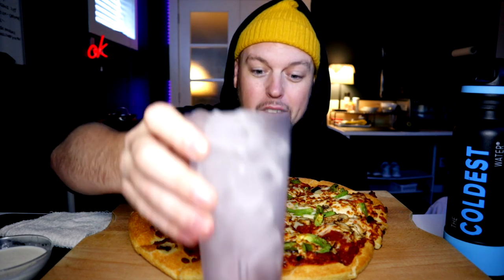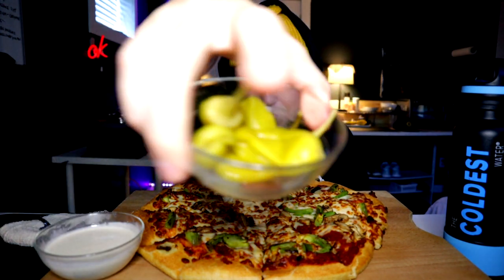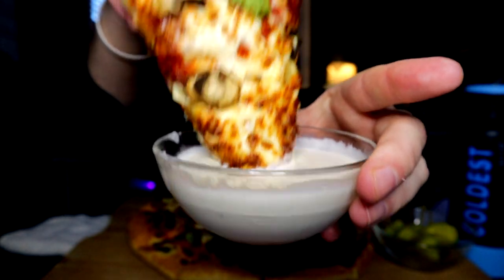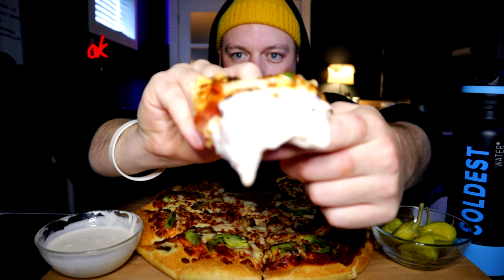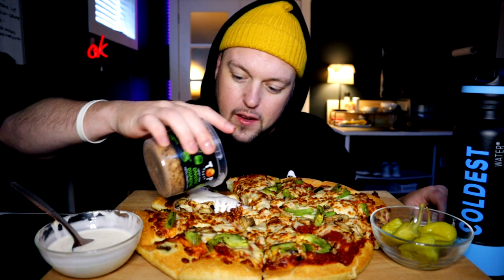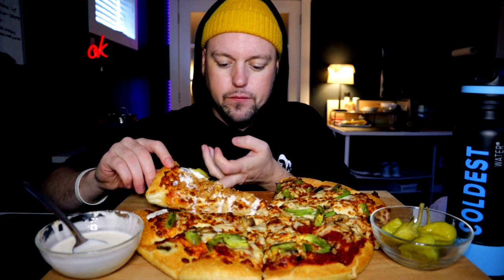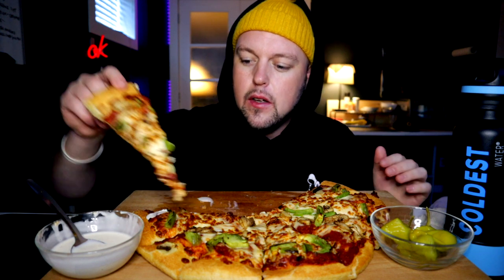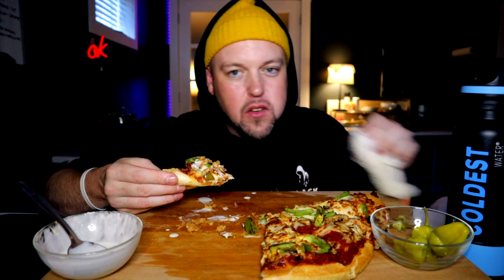PIZZA HUT MUKBANG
My Video Creations Tools!

ELECTRONICS I USE FOR VIDEOS:

MacBook Pro XR
Ring Light
Lav Microphone
Condenser Microphone
Pre Amp
Headphones STUDIO ESSENTIALS

Standing Desk
Small Tripod
Large Tripod
Acoustic Panels
LED Lights
Neon Signs
White Board
KITCHEN & COOKING TOOLS

Gas Burner
Toaster Oven
Deep Fryer
Air Fryer
Cutting Board
Hand Blender
Kitchen Shears
Glass Ramekins
Glass Mixing Bowls
Wooden Utensils
Clear Cups
Baking Sheets